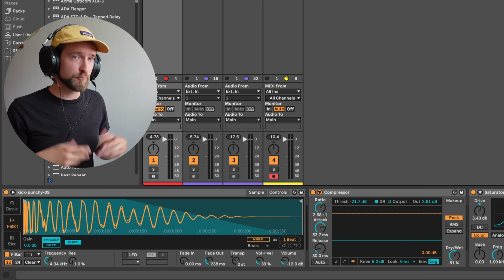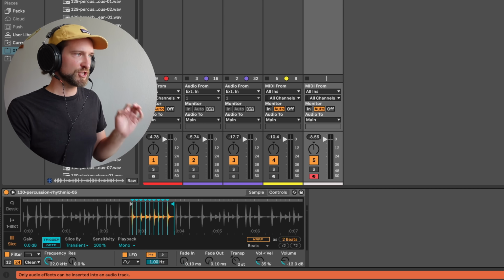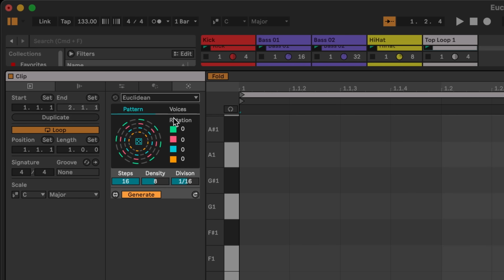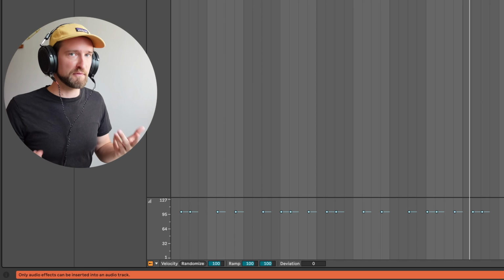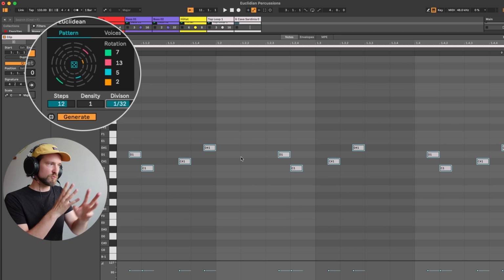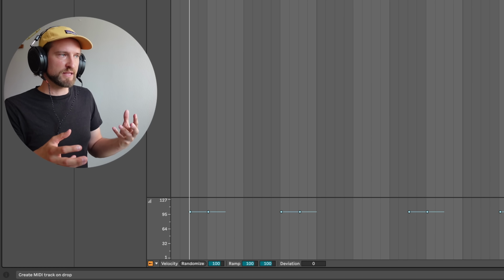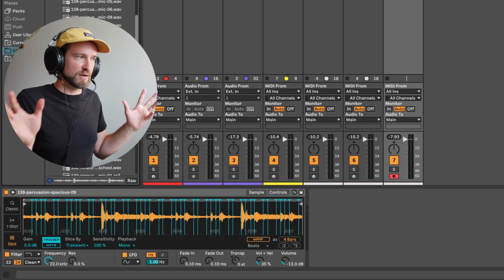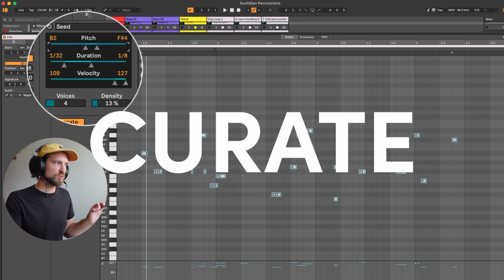How To Produce Better Drums Than 99% Of Artists